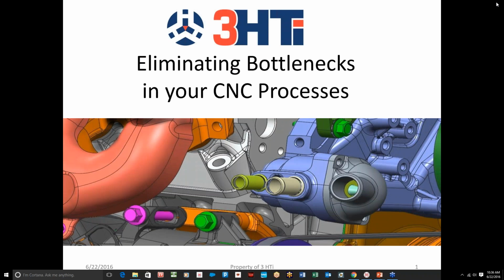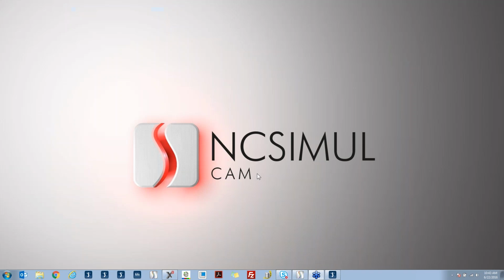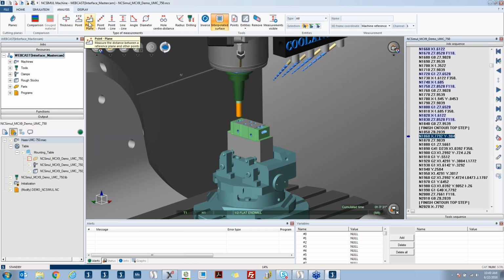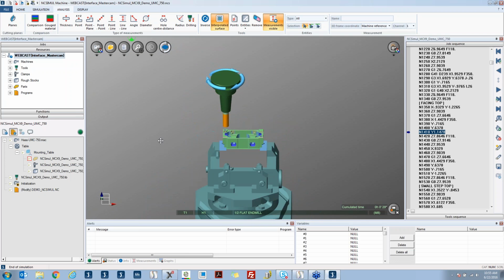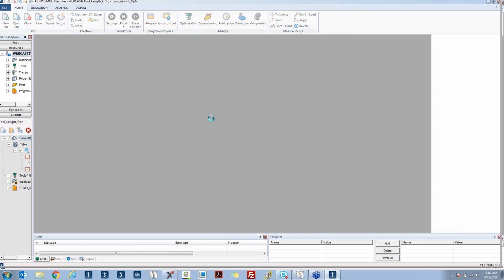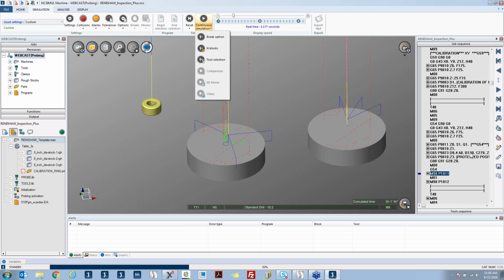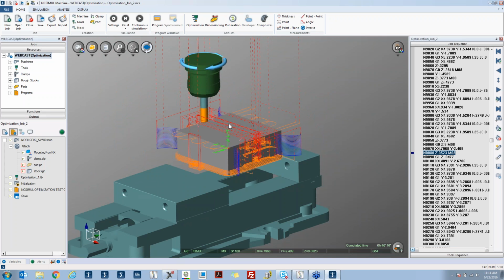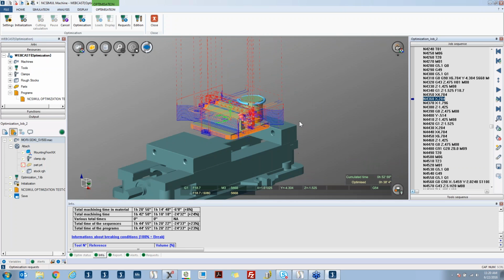2016 06 22 10 33 Eliminating Bottlenecks in your CNC Processes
Certified PTC Software Training